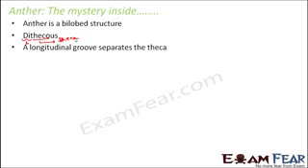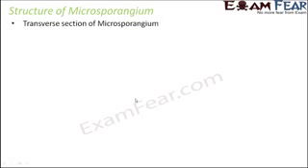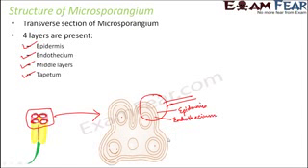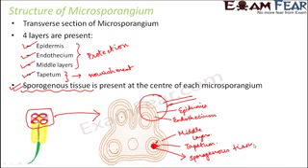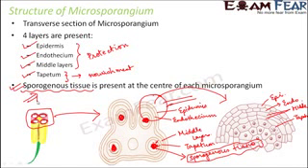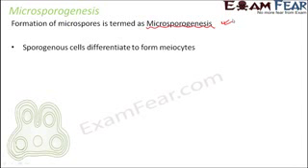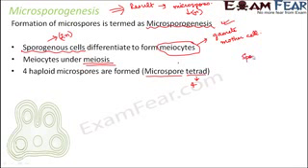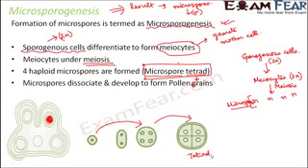Biology Sexual Reproduction in Plants Class 04